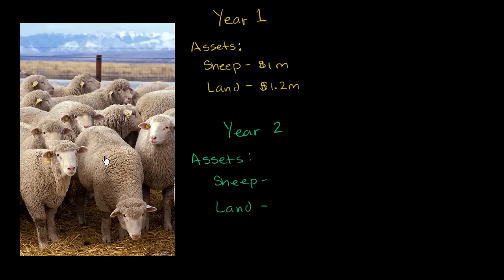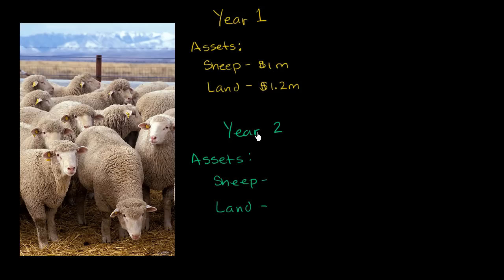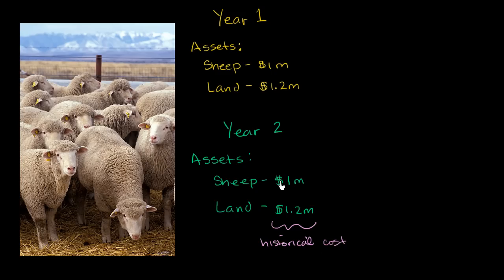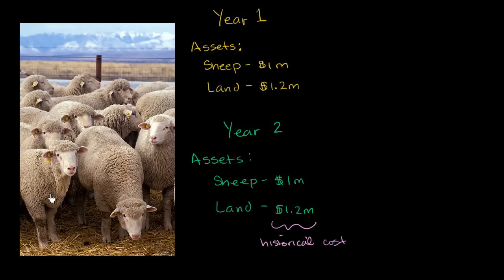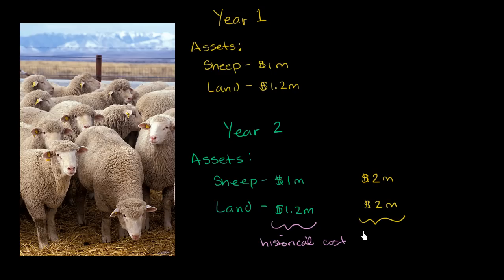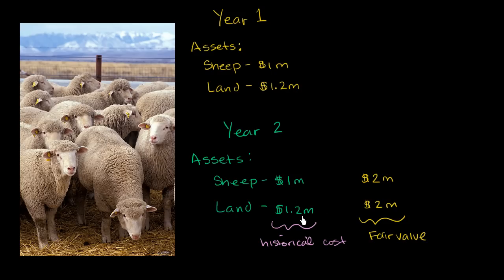Fair value accounting | Finance & Capital Markets | Khan Academy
Courses on Khan Academy are always 100% free. Start practicing—and saving your progress—now

Difference between Historical Cost and Fair Value Accounting. Created by Sal Khan.

Missed the previous lesson?

 Finance and capital markets on Khan Academy: Corporations use three financial statements to report what's going on: balance sheets, cash flow statements and income statements. They can be derived from each other and each give a valuable lens on the operations and condition of a business. After you know the basics of accrual accounting (available in another tutorial), this tutorial will give you tools you need to responsibly understand any business.